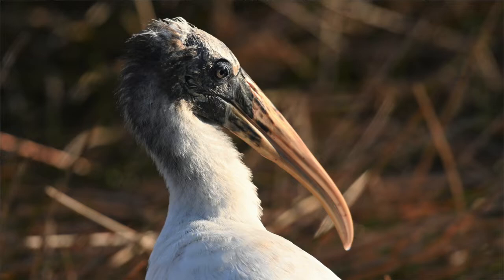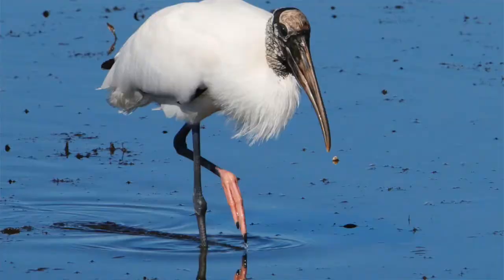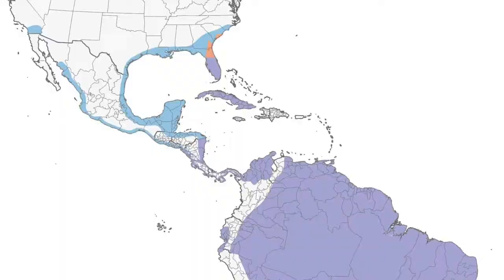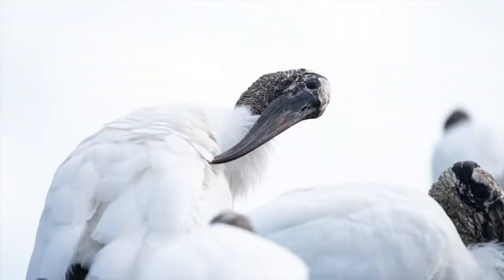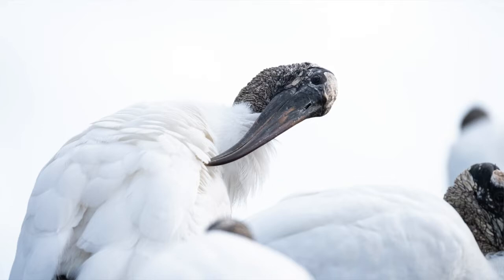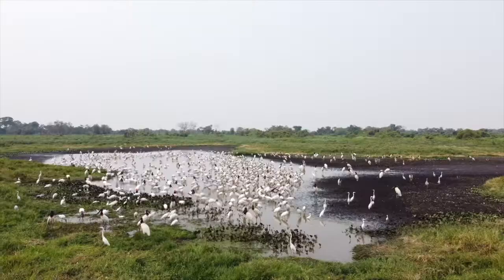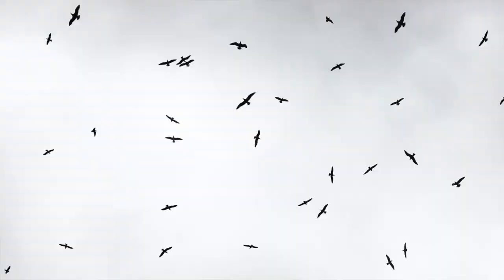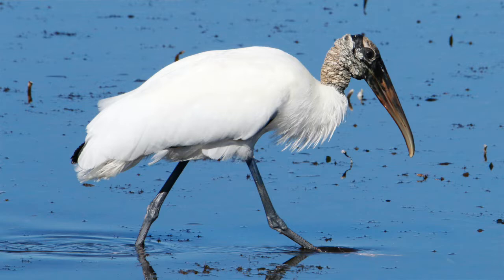Episode 52: Amazing bird species: Wood Storks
This is a story about a wood stork called Flinthead.  He lived with his partner in Corkscrew Swamp Sanctuary, Florida.  The wood stork couple depended on the wetlands in Florida for not just their survival but also to bring up their babies.

This is a post-episode trailer of Episode 5 where I interviewed Dr. Jerry Jackson.

Even though the audio isn’t perfect, Episode 5 is worth listening to because he covers so much ground. Ecology, wood storks, wetlands, anhingas, and much more.

Here I focus on one aspect of that episode: wood storks